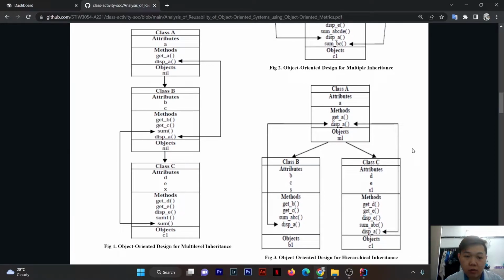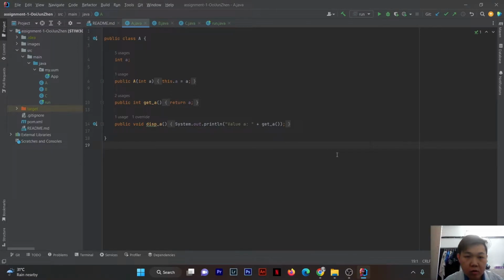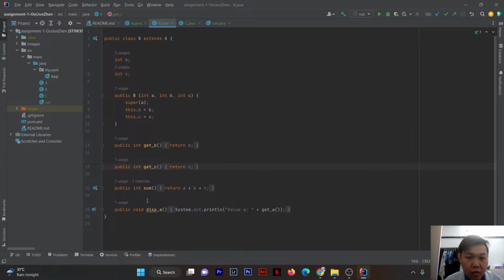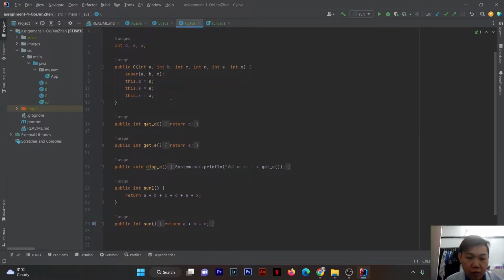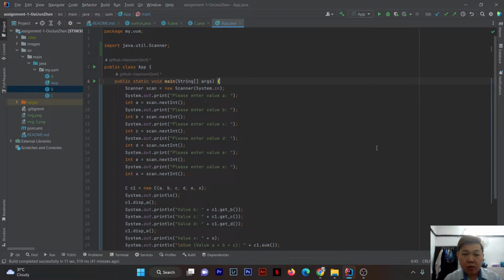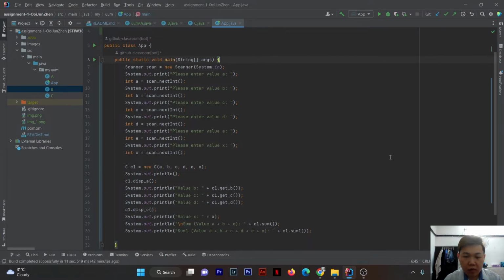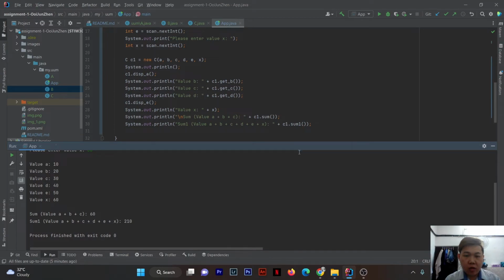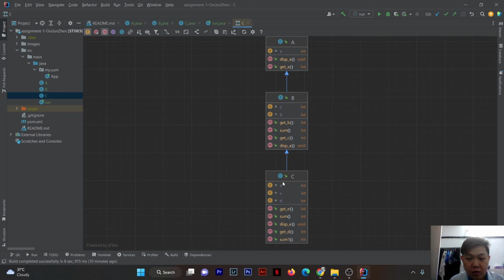STIW 3054 Real-Time Programming Assignment 1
Name: Ooi Jun Zhen